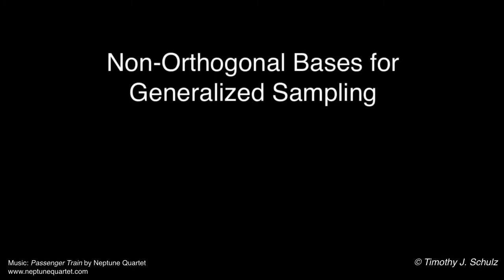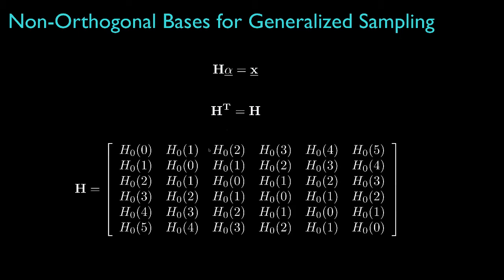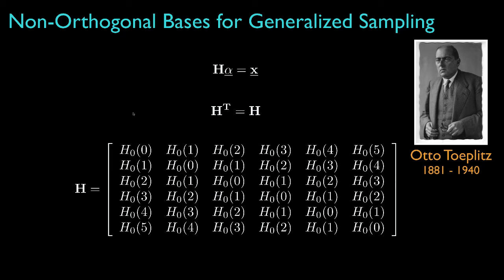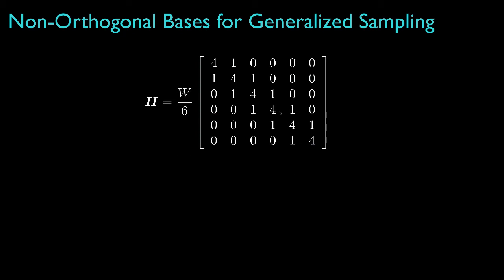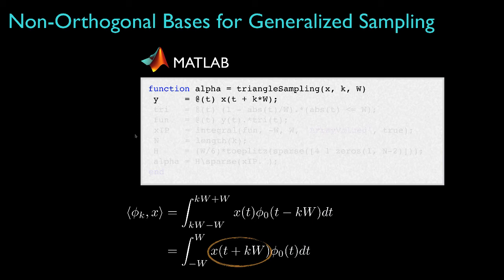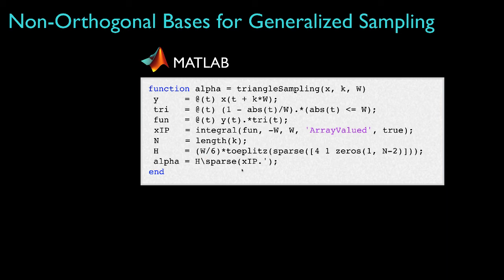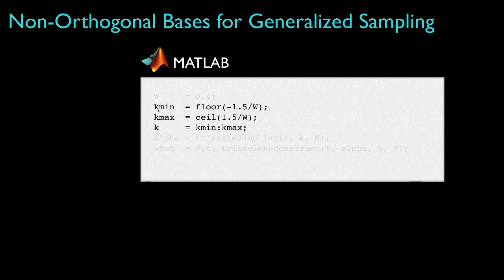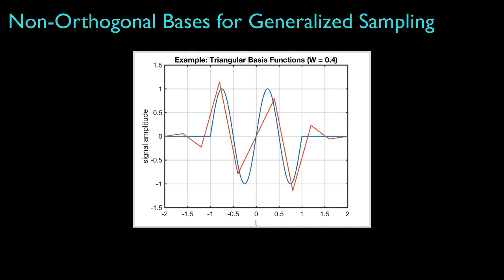Generalized Sampling with Non-Orthogonal Bases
In this lesson, we’ll review the concept of generalized sampling and we’ll explore the situation when the basis functions are not orthogonal and we’ll use the computational software package Matlab to demonstrate how we can efficiently solve for the optimal sampling coefficients.